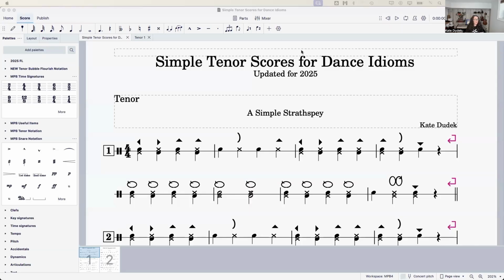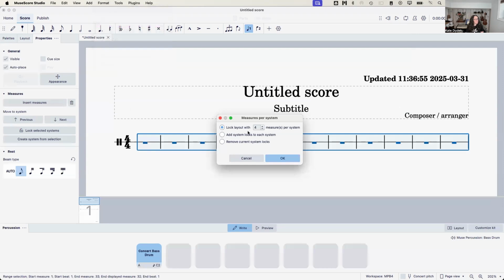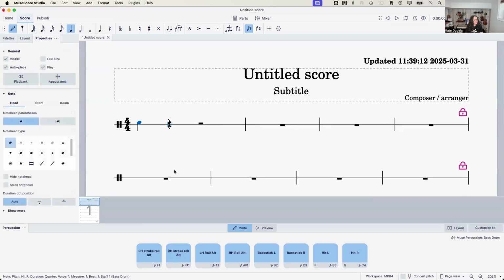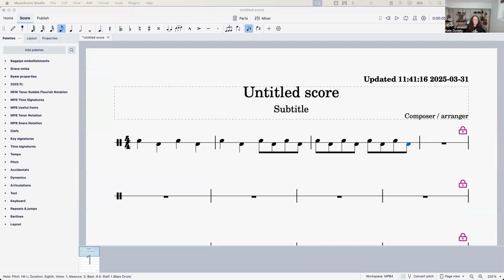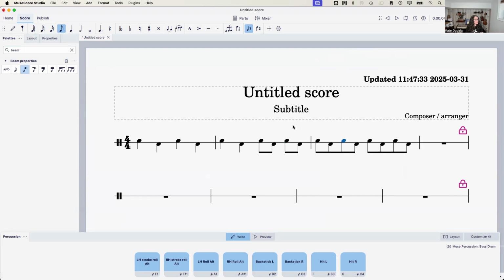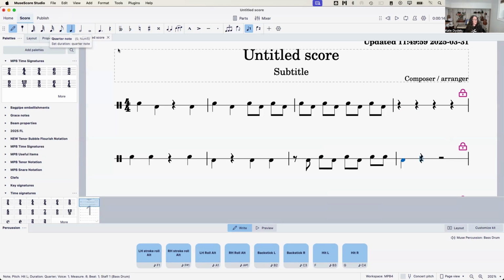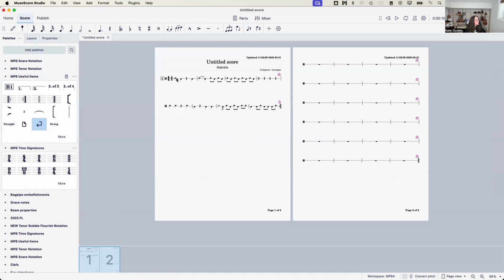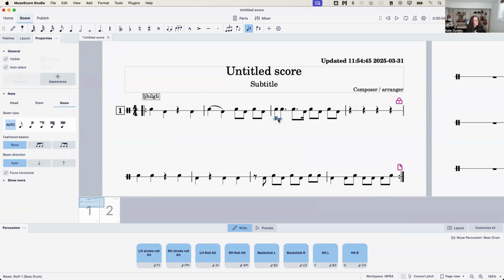Using Musescore 4 for Pipe Band Drumming Notation